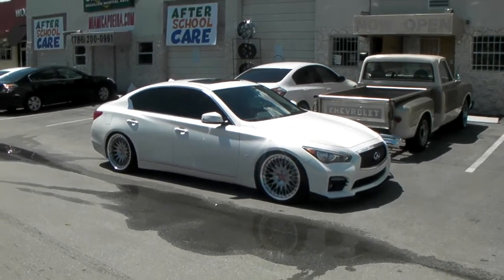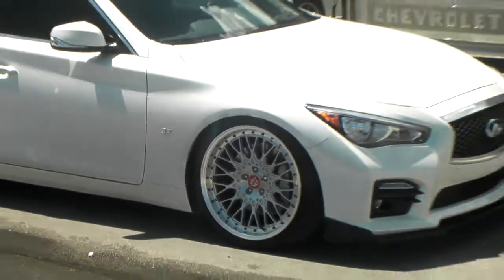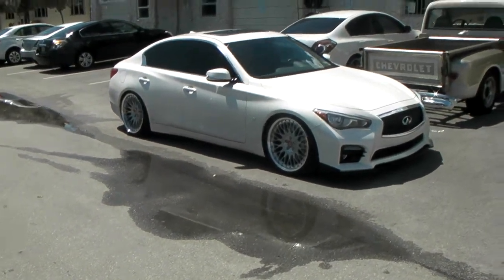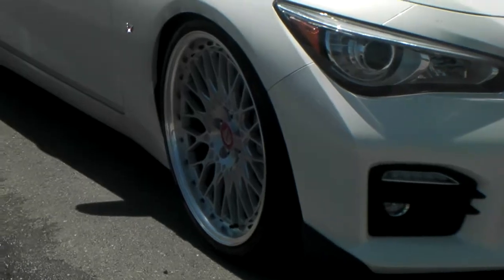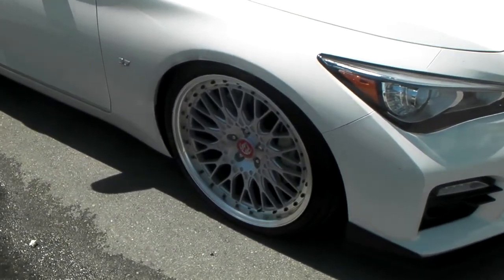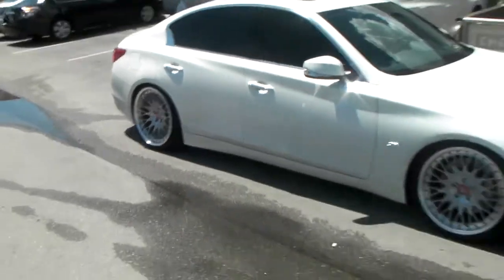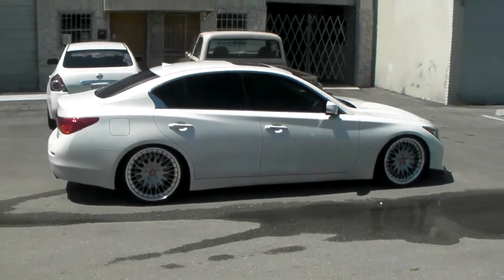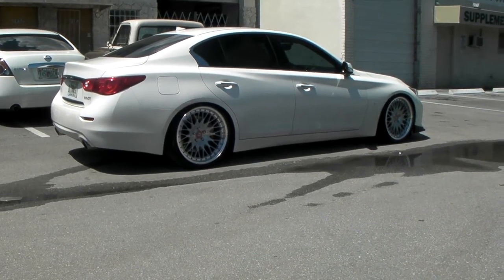877-544-8473 20 Inch VIP Modular VRC110 Wheels 2015 Infiniti Q50 Rims Free Shipping Financing avail.